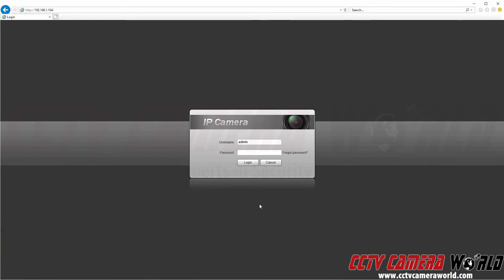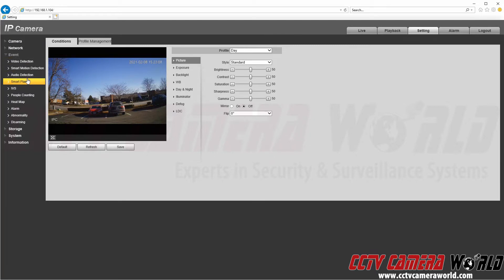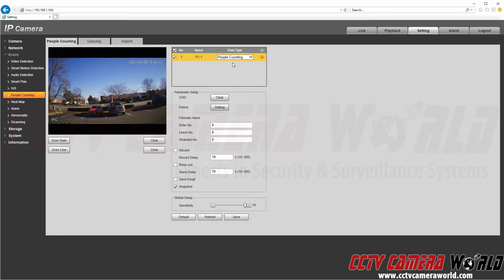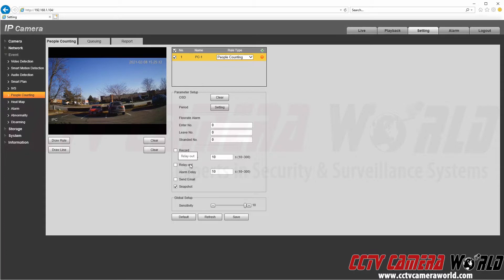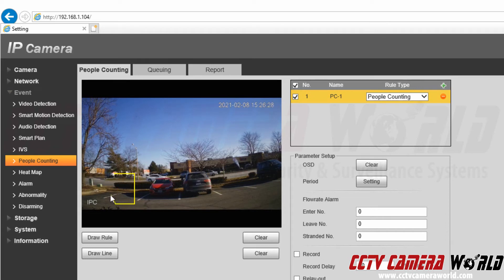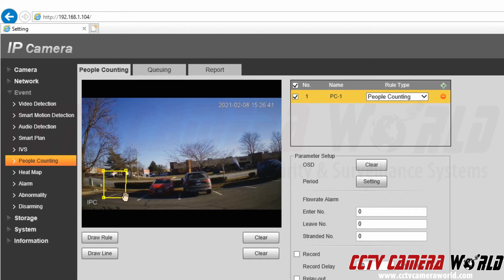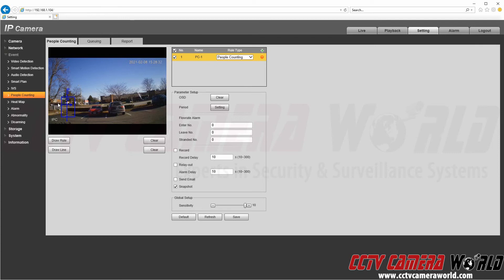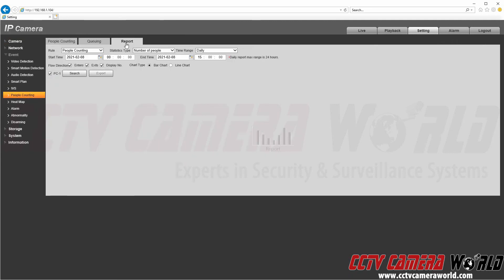How to set up People Counting on an IP Security Camera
In this video we show how to set up the people counting feature on an IP camera that supports it. Make sure the smart plan and rules are enabled.